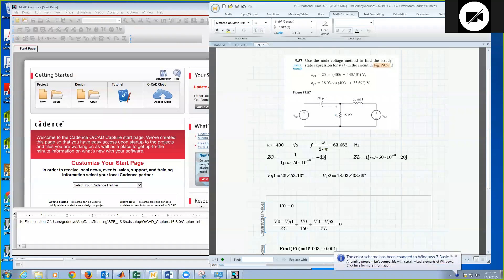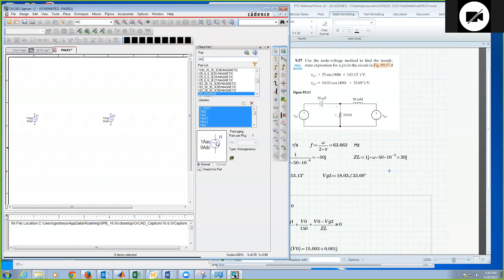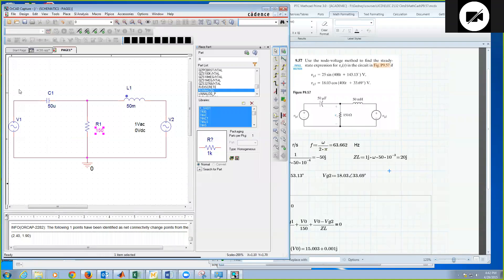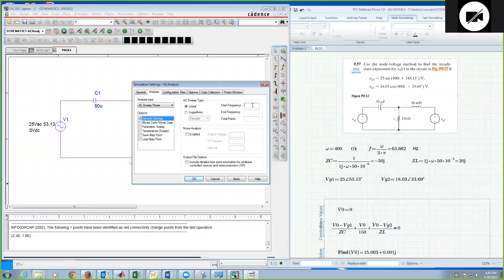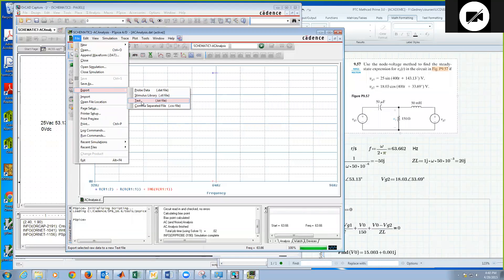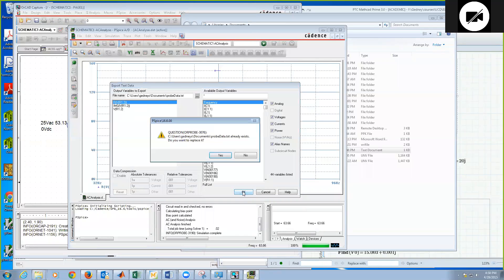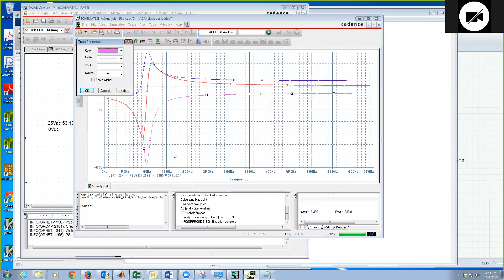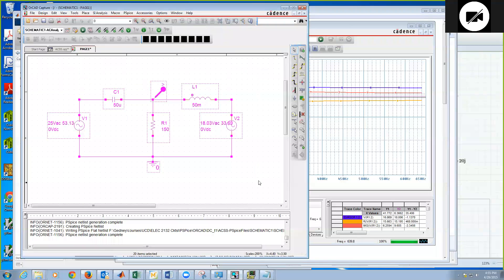PSPICE AC SteadyStateAnalysis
Cadence Orcad 16.6 AC Steady State Analysis